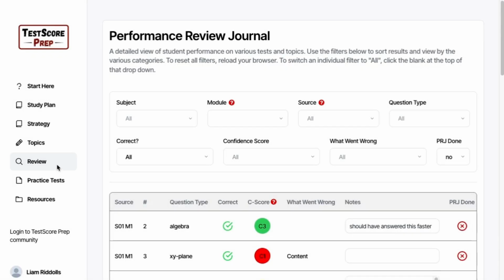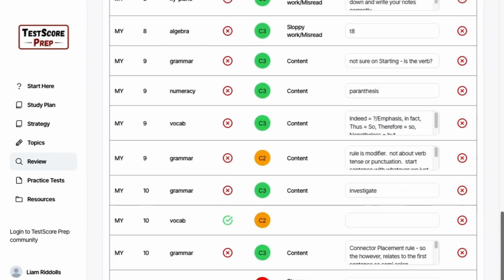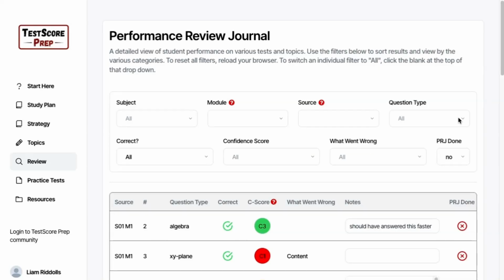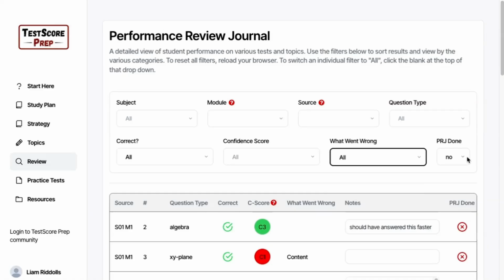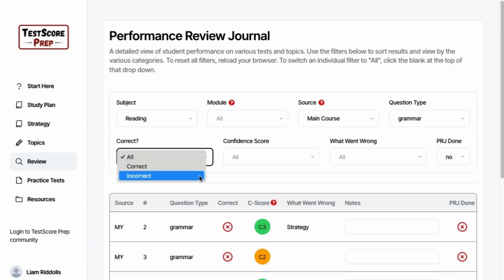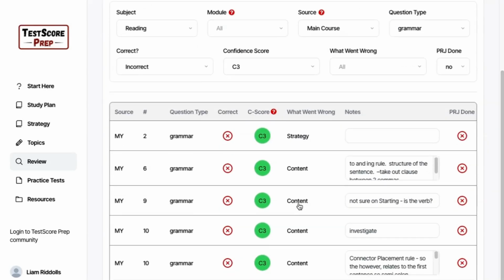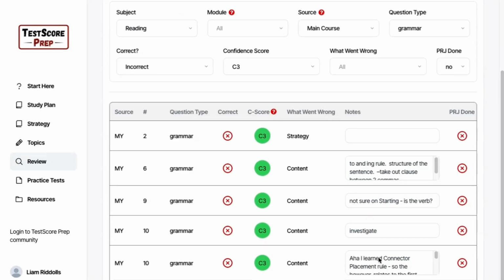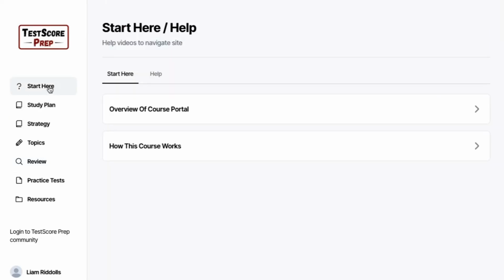Performance Review Journal - How to Use It to Maximize Your SAT Score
This is a video about Performance Review Journal - How to Use It to Maximize Your SAT Score

00:00 Performance Review Journal - How to Use It to Maximize Your SAT Score